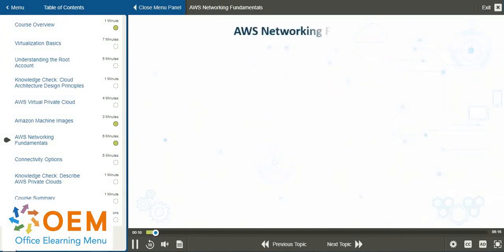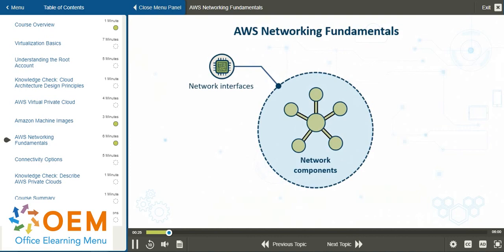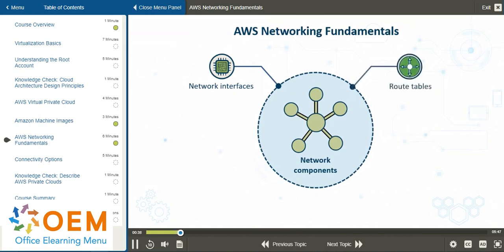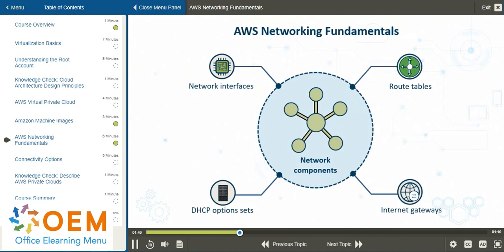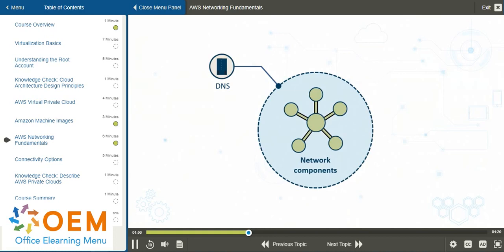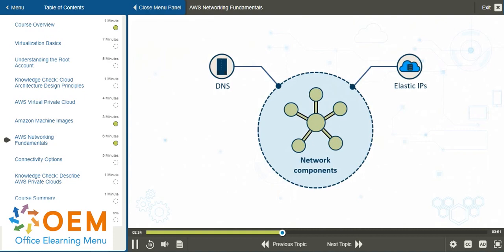AWS Certified Cloud Practitioner Elearning Training DEMO